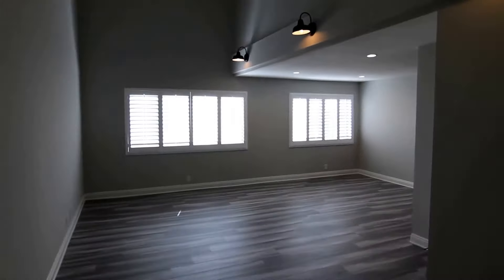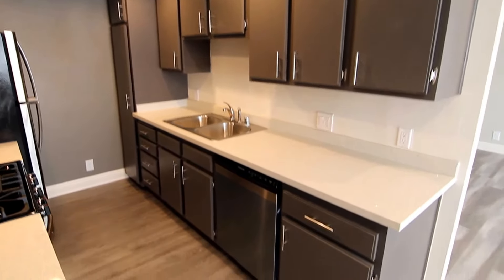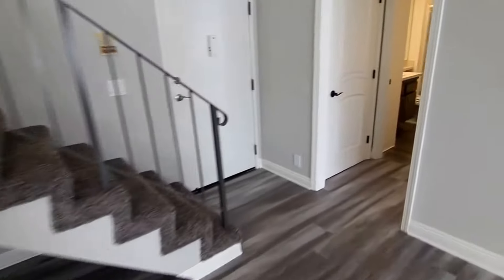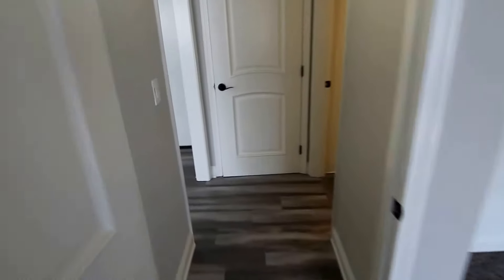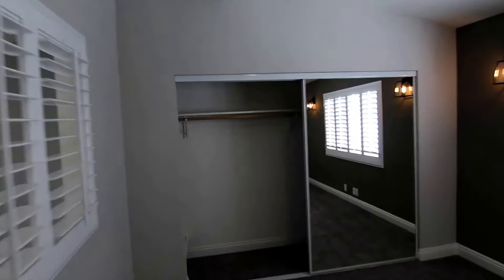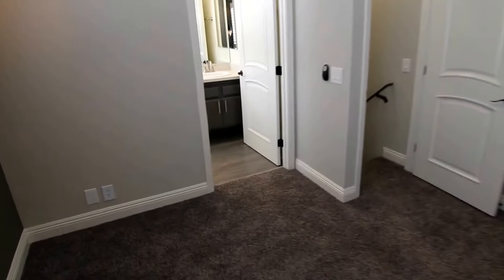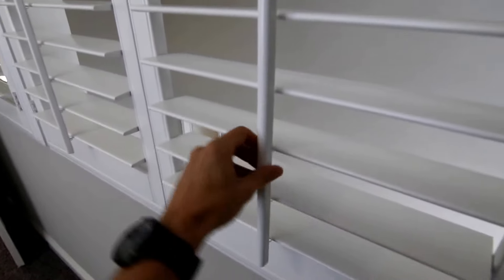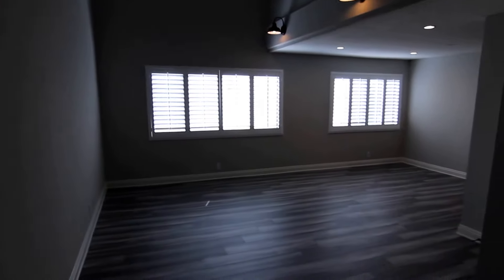PL7306 - All New 2-Story 2 Bed + 2 Bath Apartment (Van Nuys, CA).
Pacific Listings is proud to present this impressive 2-story 2 Bed + 2 Bath apartment for rent located in Van Nuys, California. Garage parking, laundry, central air conditioning, fully updated apartment.